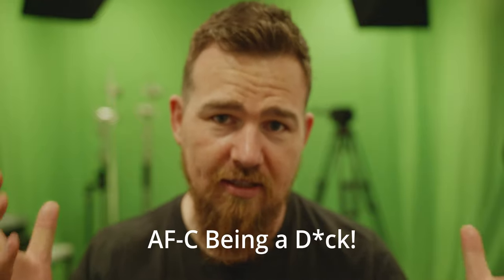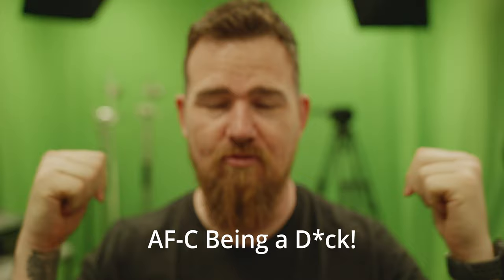Lumix S5 | Konica 40mm F1.8 & 85mm F1.8 - CINEMATIC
Hi guys!

Wow! I loved the Konica glass on the S5. The 40mm and 85mm are special focal lengths and you can really appreciate their awesomeness on a full frame sensor.